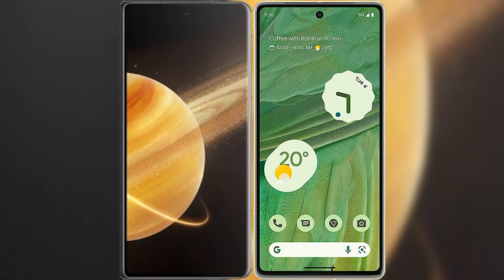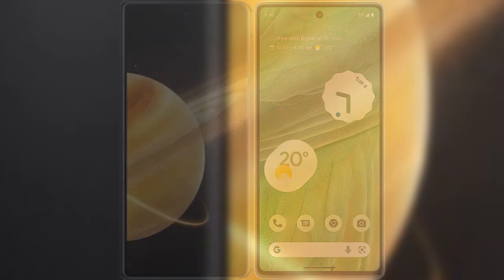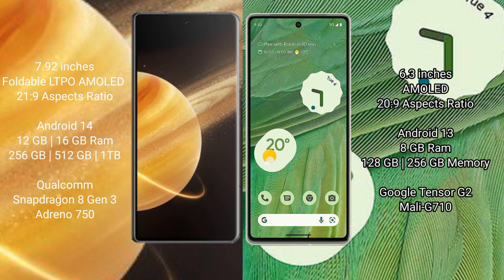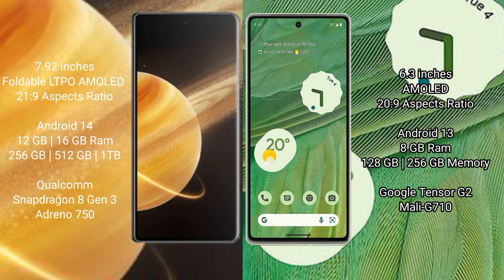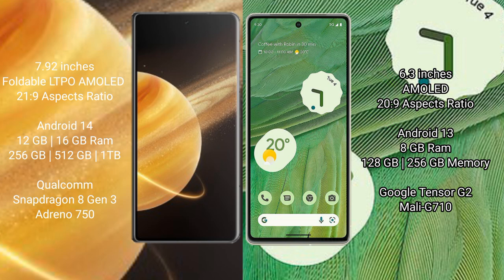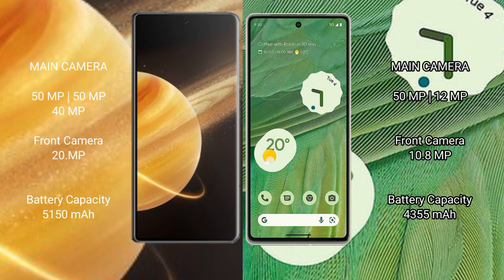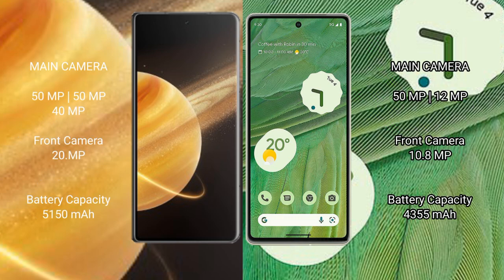Honor Magic V3 vs Google Pixel 7 Review